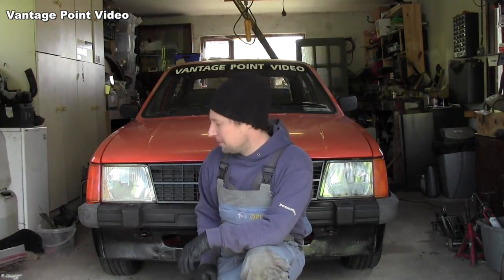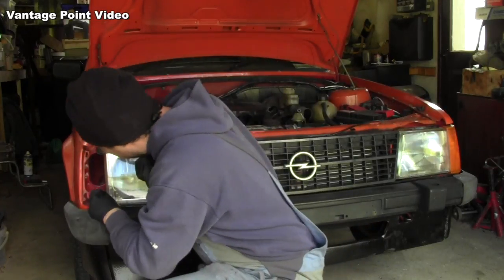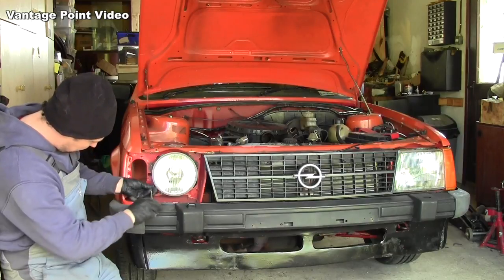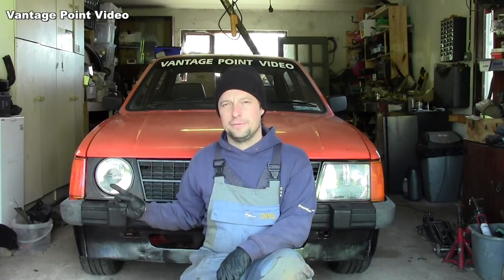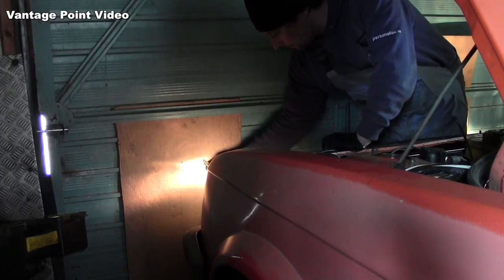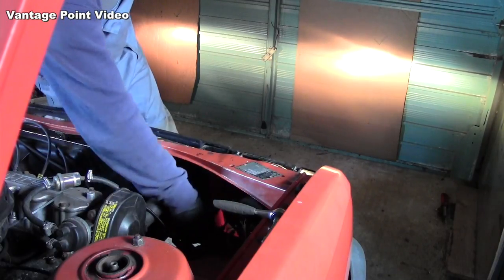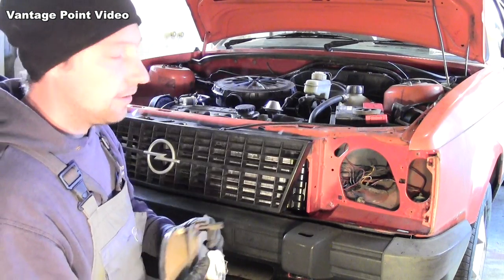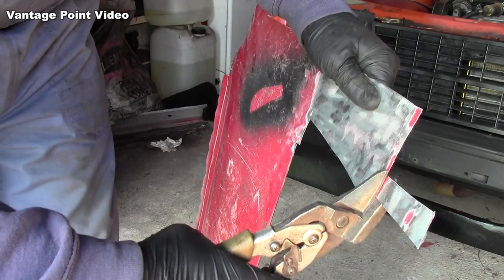Square to Round Headlight Conversion: Car Restoration Diary #22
SpaceKadett converts his headlights back to round from square and aligns the beam.